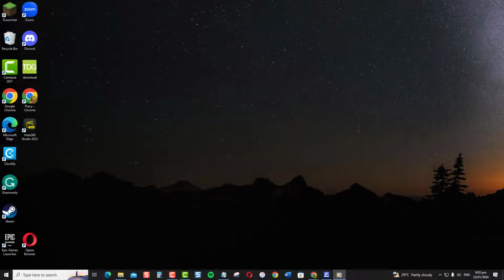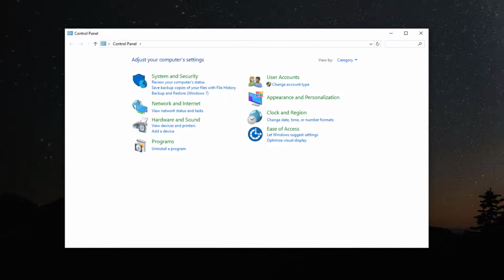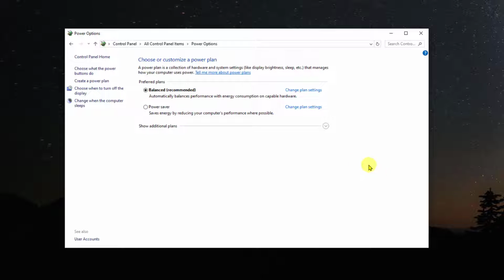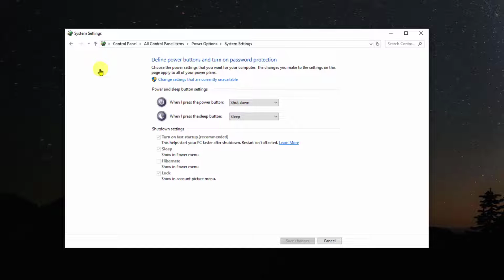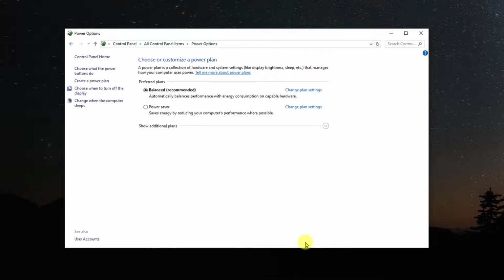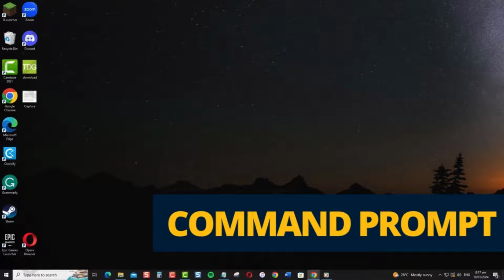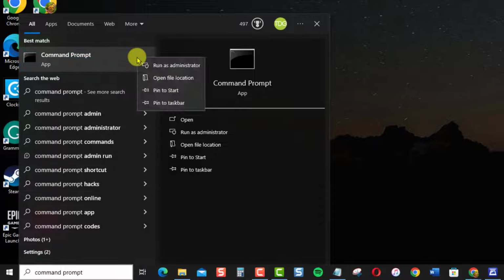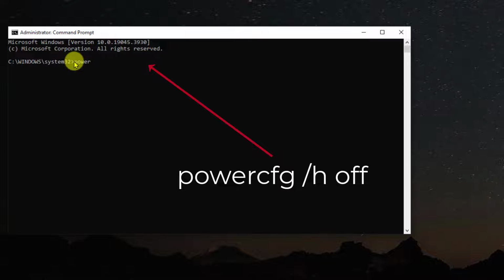Turn Off Fast Startup on Windows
This video provides a quick tutorial on turning off fast startup on Windows to increase boot speed. Learn how to turn off fast startup in just a few simple steps through the Control Panel and Command Prompt. Turning off fast startup can fix boot issues and speed up the time your Windows PC takes to start up.